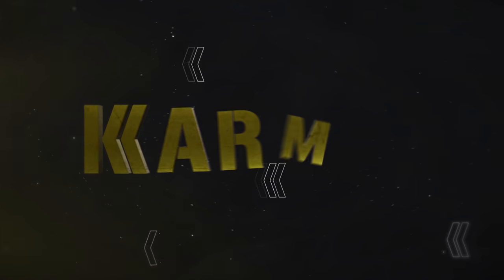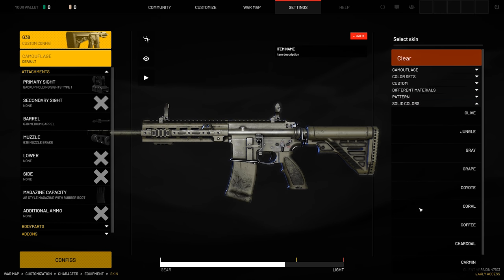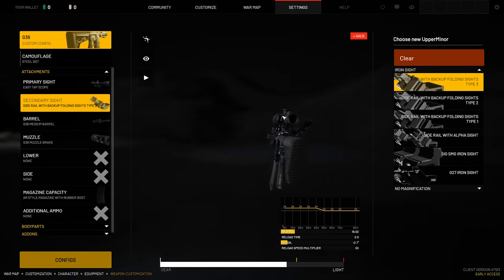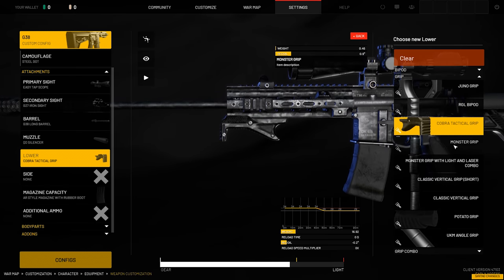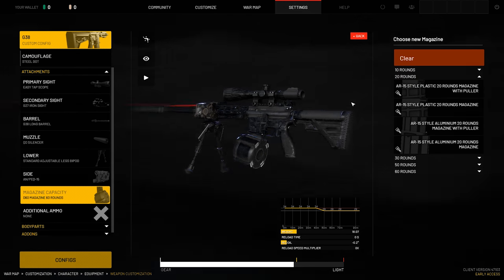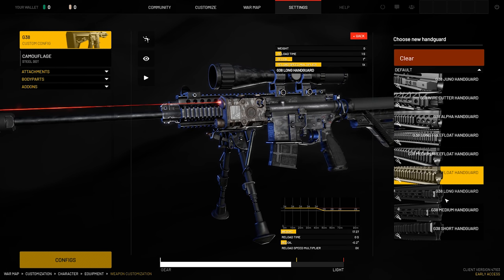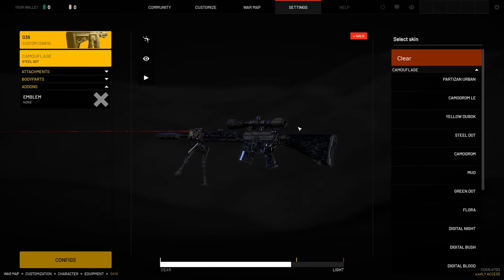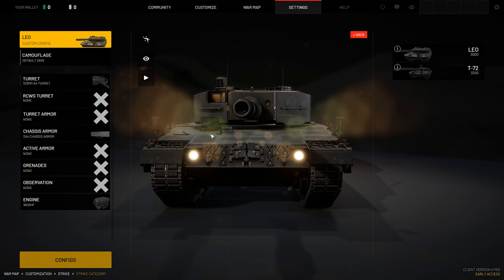World War 3 - Rifle Customization Showcase (G38)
Today's World War 3 video is a showcase of the rifle customization, specifically the G38!